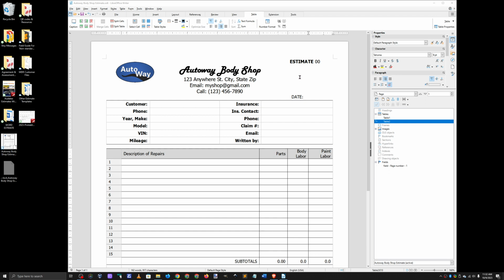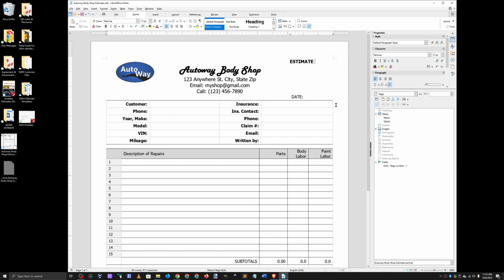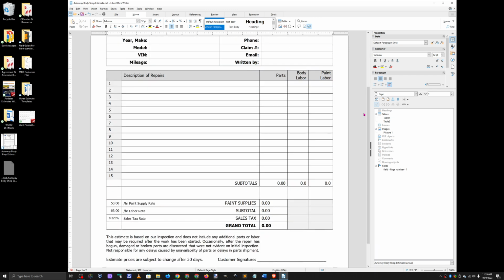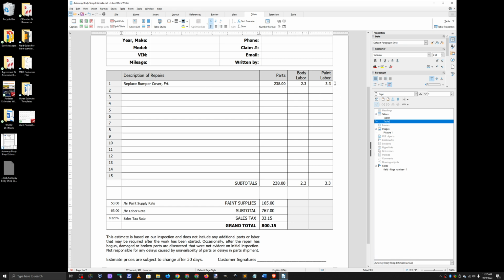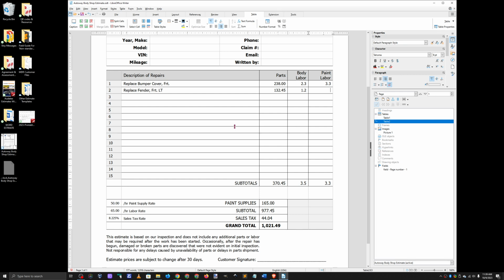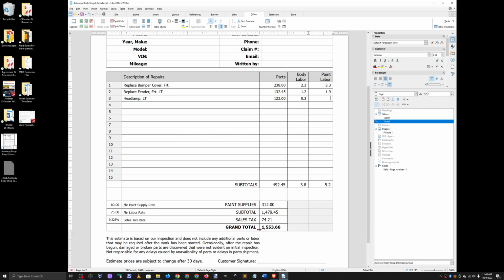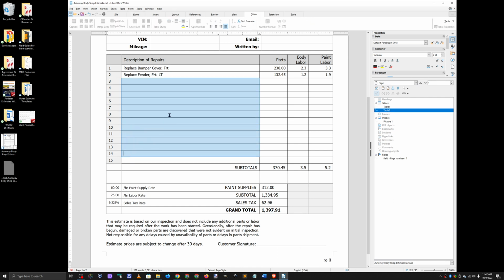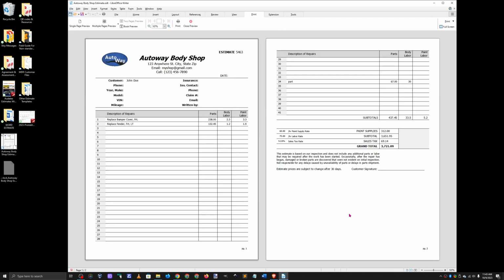How To Write An Auto Body Repair Estimate! (without buying estimating software)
How to write a typewritten auto body repair estimate without buying estimating software.